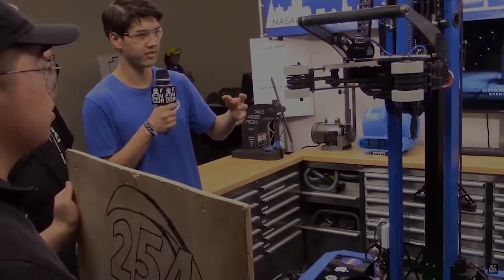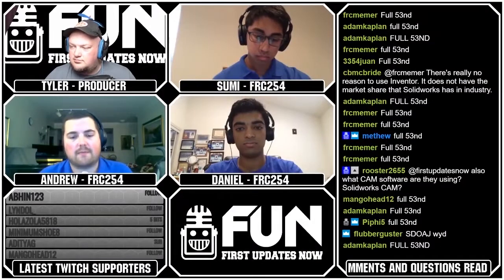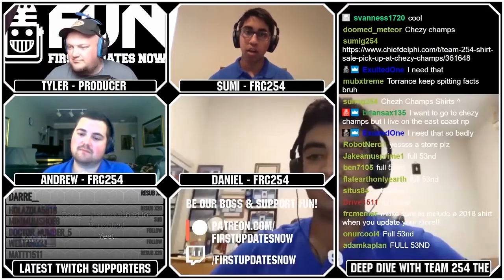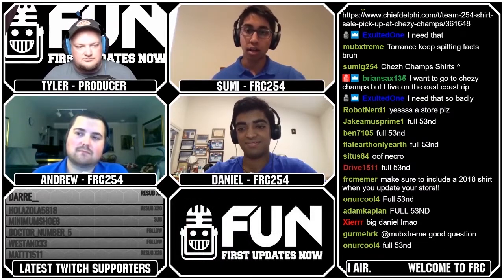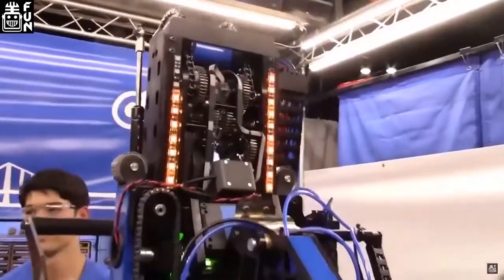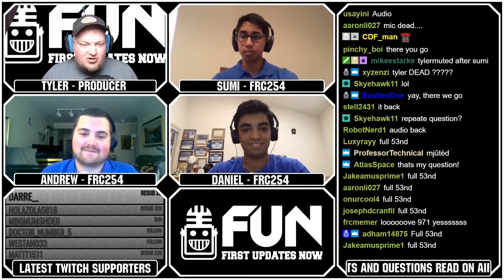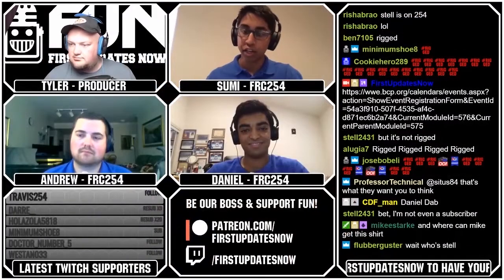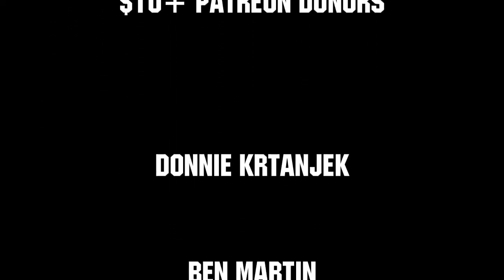Questions with FRC 254 Cheesy Poofs Part 2 - FRC Deep Dive - First Updates Now